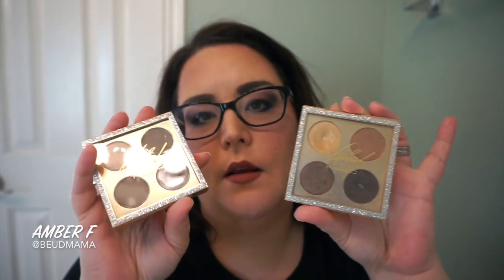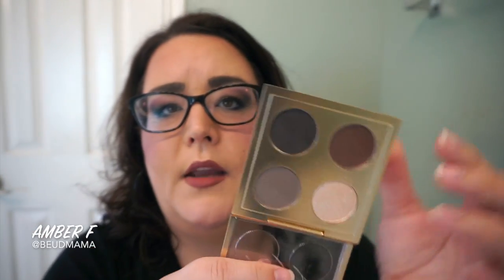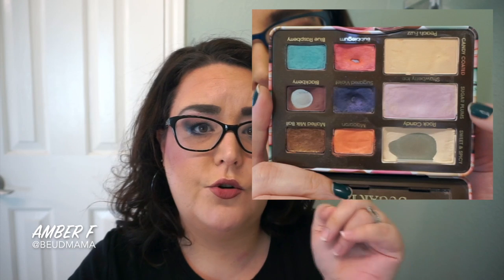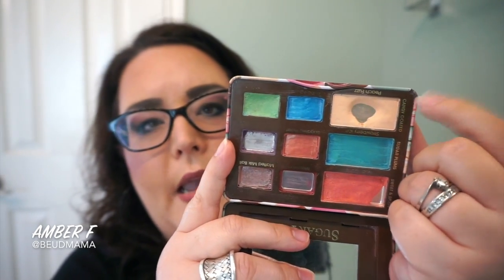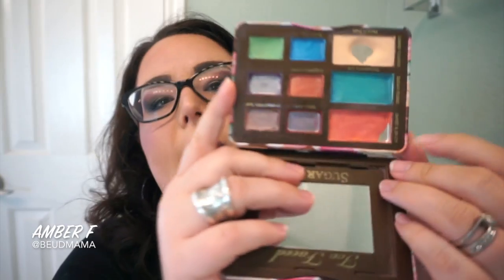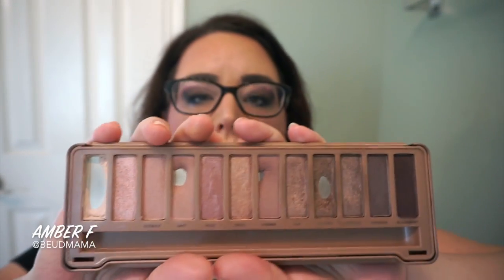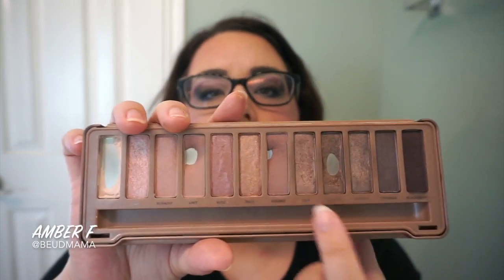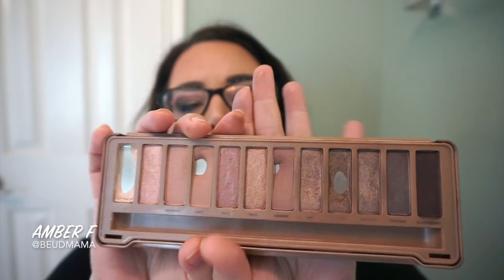ItsBeenEmotional | FINALE | Project Pan | Shop Your Stash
WOWZERS!  It HAS been an emotional project pan.  5 months with these items but I love how any project pan allows us the flexibility to learn and change our preferences!  This project was originally created by Liz aka KookyPans on IG as a fun way to really get into our makeup that we associate with different emotions.  The hard work and determination really pushed us!  Check out everyone who jumped into the challenge because they are all lovely people who will also help keep you encouraged to shop your stash!  Thank you so much for your time today and I'll see you soon!

MAC Paint Pot
Lip Scrub
Naked 3
Bronzer Alternative
Laura Mercier Powder
Hourglass Powder
It Cosmetics Liner